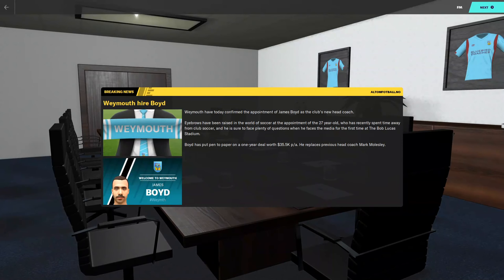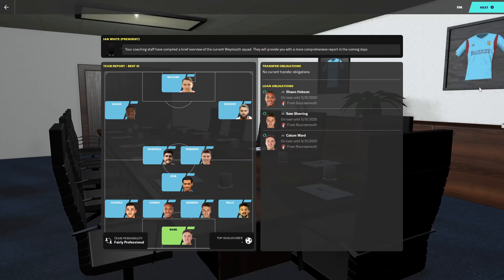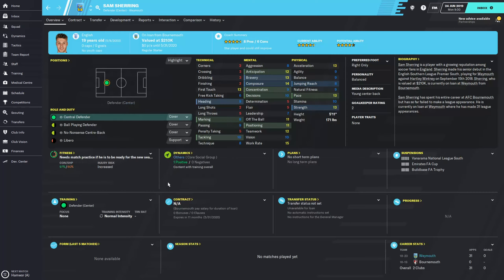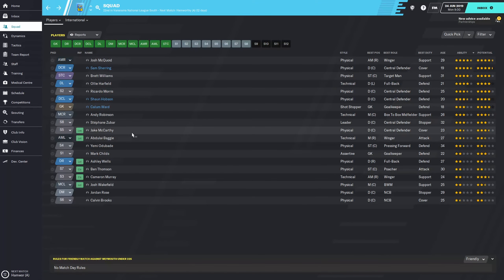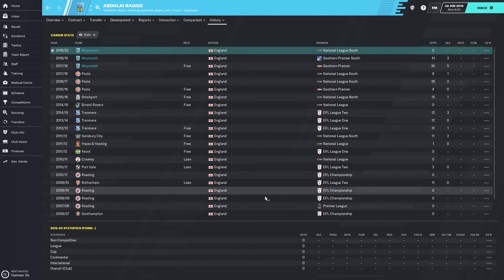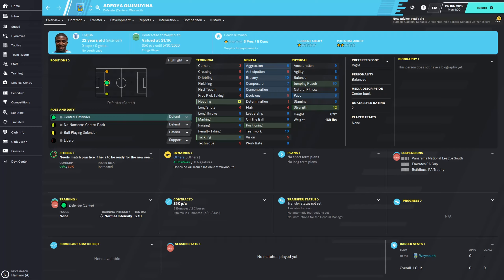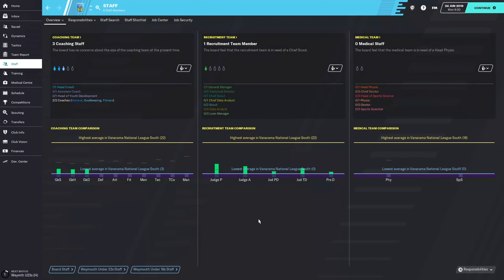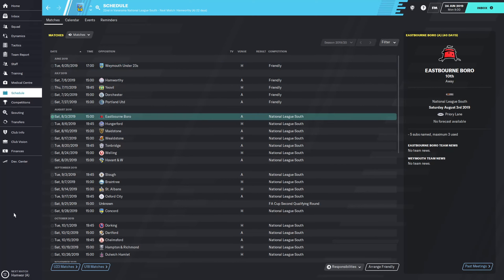Weymouth FC | FM20 | Episode 1 | Football Manager 2020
Welcome to our FM20 series with Weymouth FC! Starting off in non-league in the National League South we look to rise up the English system and reach the Premier League. Then we will look to conquer Europe.